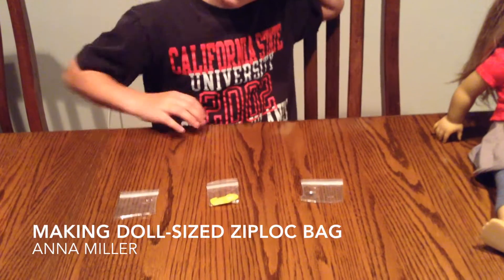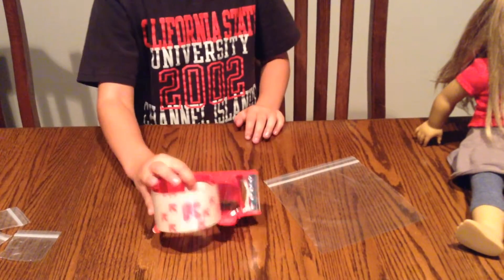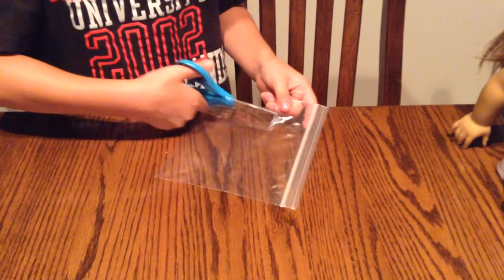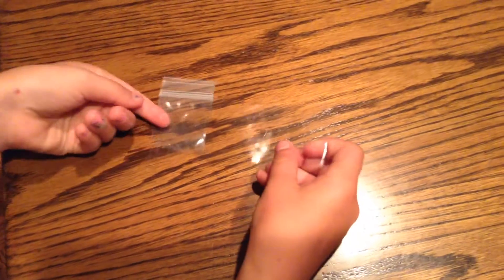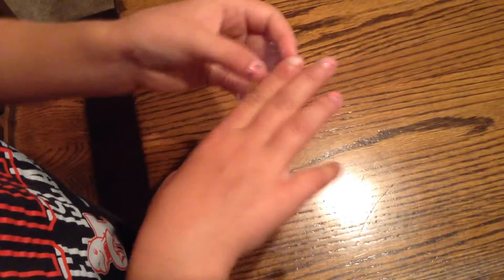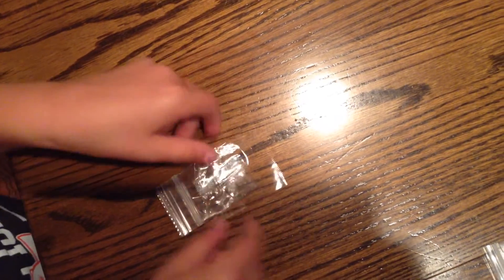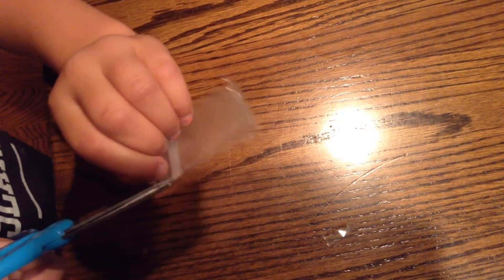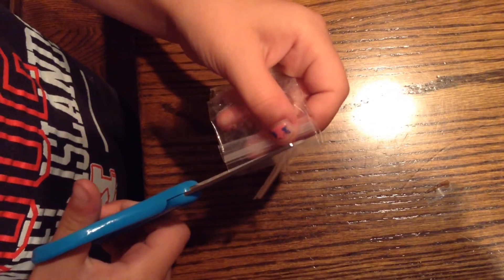Making a Doll-sized Ziploc Bag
Using only a scissors, some clear tape, and a standard full-sized ziploc bag, you can make a small ziploc bag for your doll that can be sealed closed.  This video will show you how.